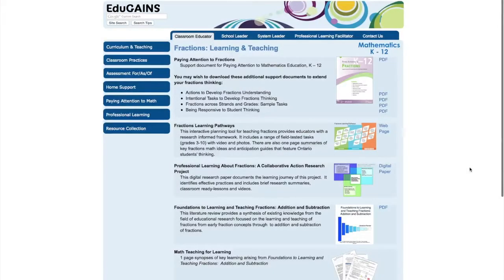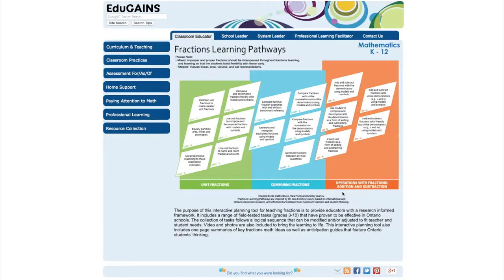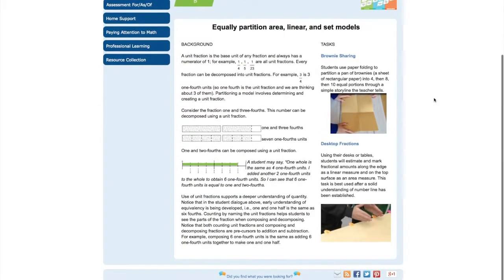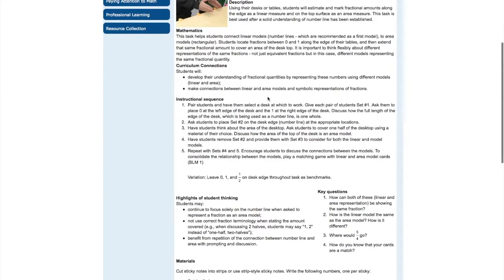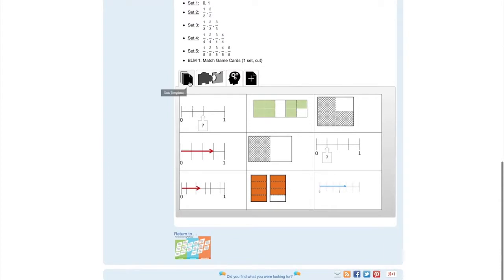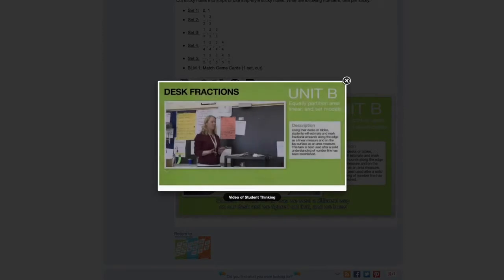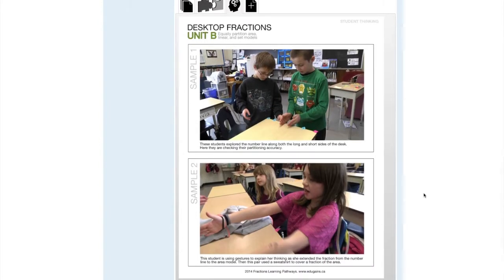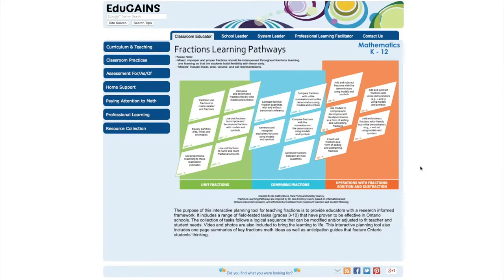Fractions Learning Pathways Introduction